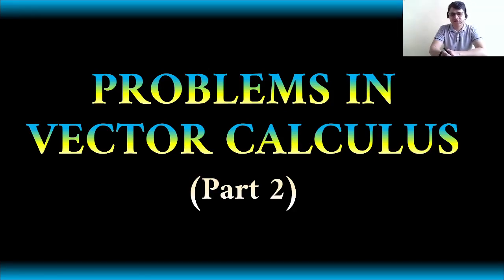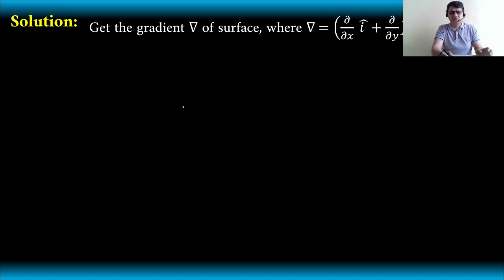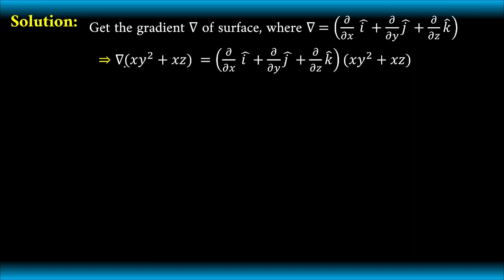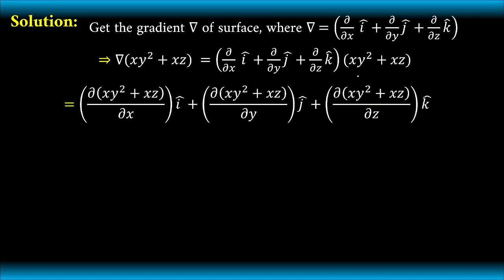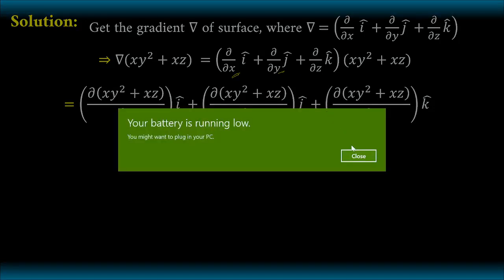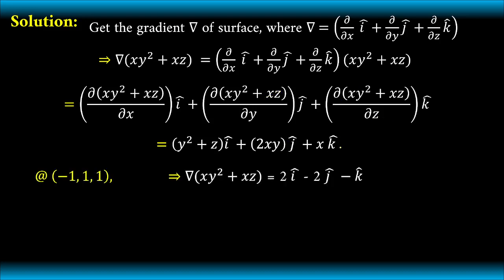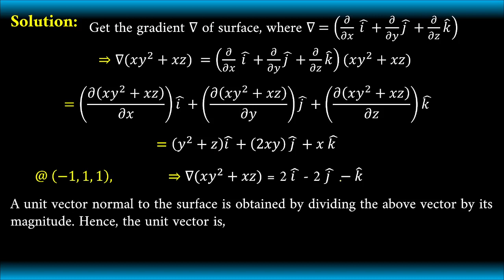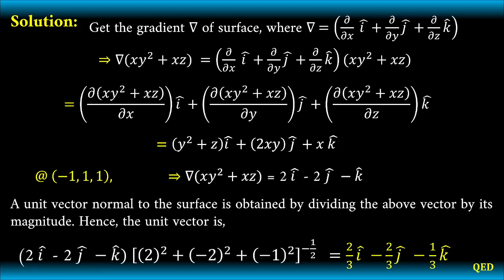Mathematical Physics: Vector calculus - Part2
Hello guys, this is Part 2 of our discussion series about the problems in Vector Calculus.